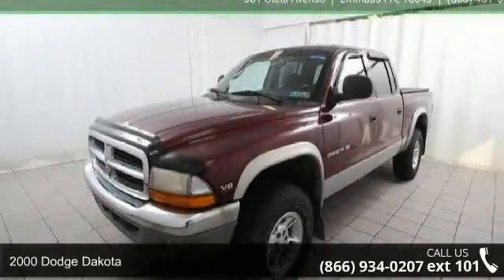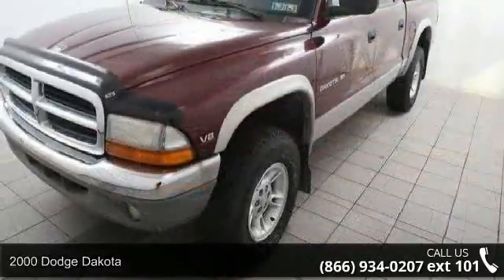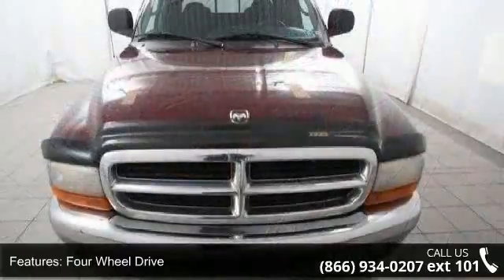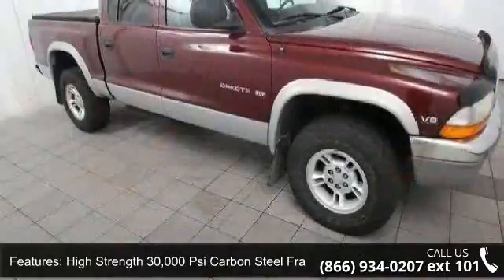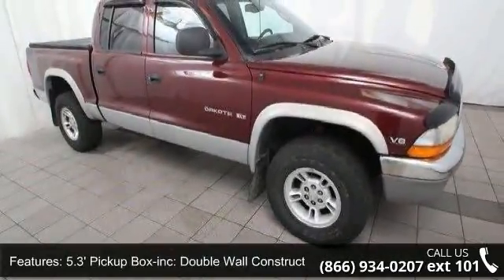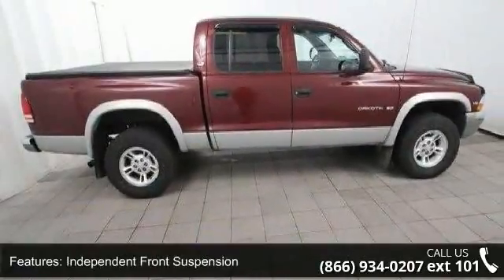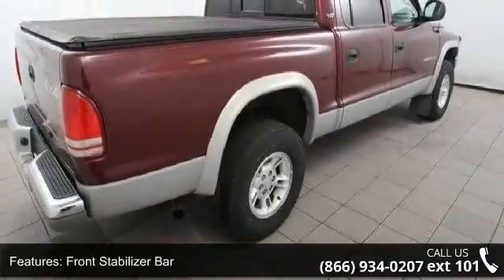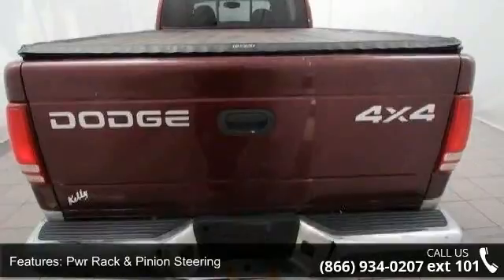2000 Dodge Dakota - Kelly Risk Free - Emmaus, PA 18049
Clean Auto Check Report. New Mitsubishi trade. 5.9 Liter 360 CID V8, 4 speed automatic 4WD. SLT Quad Cab, 02/16 inspection, Power equip package, CD. Sold AS IS because of age and miles, Kelly Auto Group serving the Lehigh Valley since 1967. Winner of the Morning Calls Readers choice for the best place to buy a used car in the Lehigh Valley.